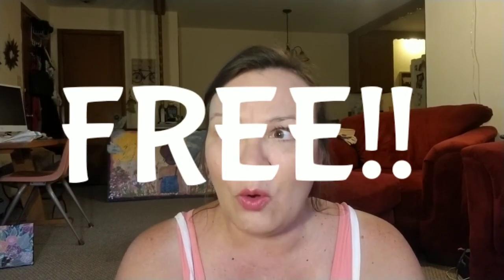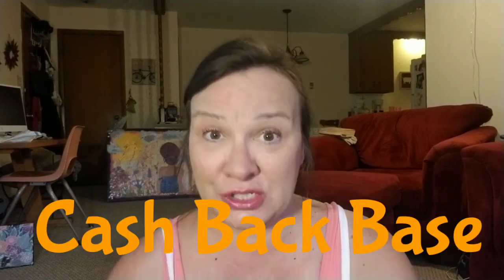How to Get Free Products from Amazon Using Cashback Base || Free Haul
I got my FREE Amazon products today and I'm going to show you how to get YOUR free stuff too! Join Cashback Base through my link and start getting free products.